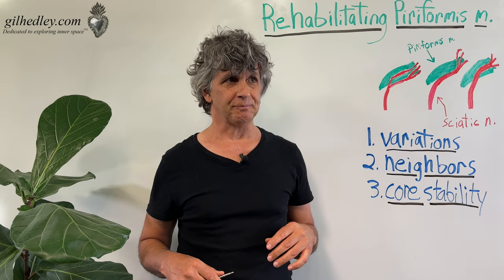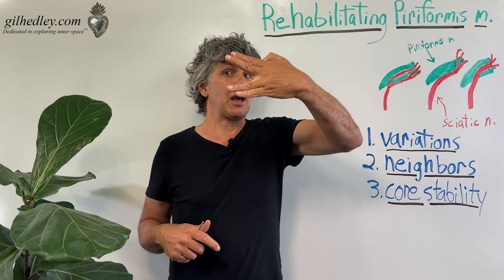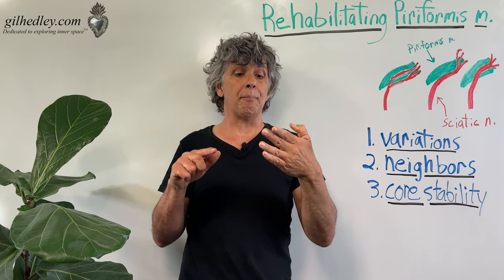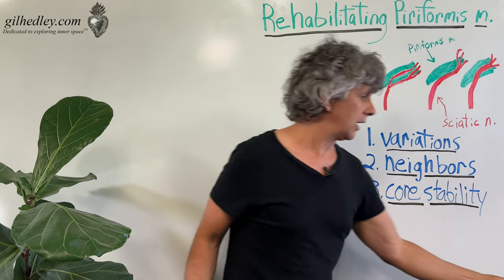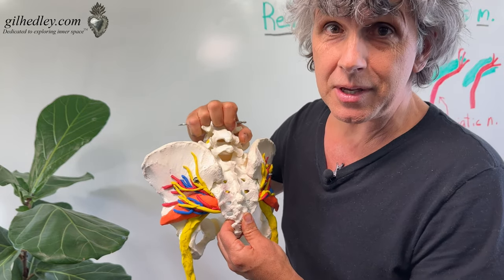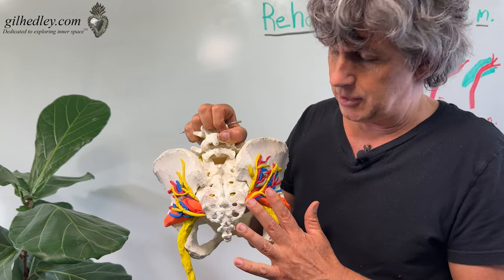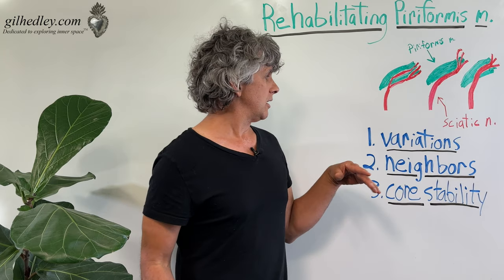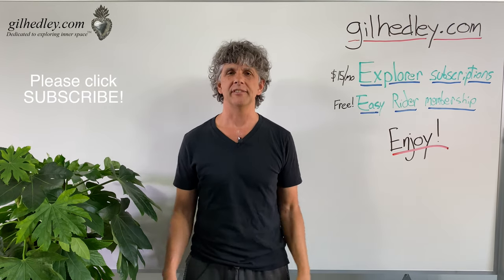Rehabilitating Piriformis m.:Learn Integral Anatomy with Gil Hedley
In this video I offer some of the detailed and lesser known features of the anatomical structures surrounding the piriformis muscle tissue, including the sciatic nerve, the inferior and superior gluteal arteries, veins and nerves. By learning these details, you can expand your ideas about pain and function in this area and blame the piriformis a bit less for your butt woes :) Explorer members of my site can watch detailed dissections of the gluteal region and lateral rotators in Day 3 of the Jerry dissection, as well as in Courses 4 and 9 of Anatomy from A to Z Courses 4 and 9, and also in Vol. 2, pt. 2 of The Integral Anatomy Series, Enjoy!